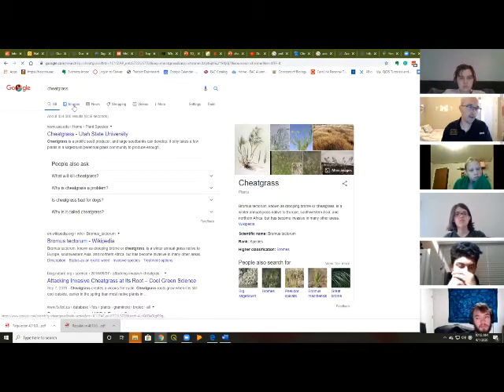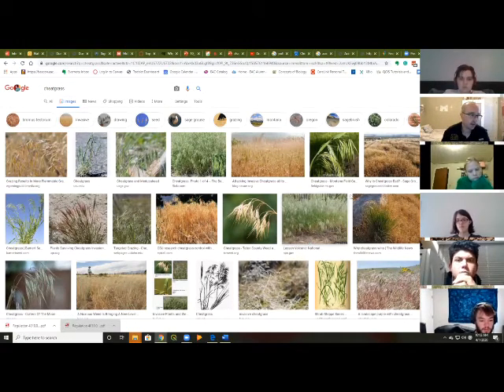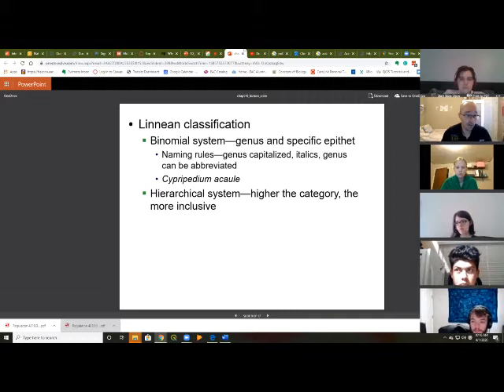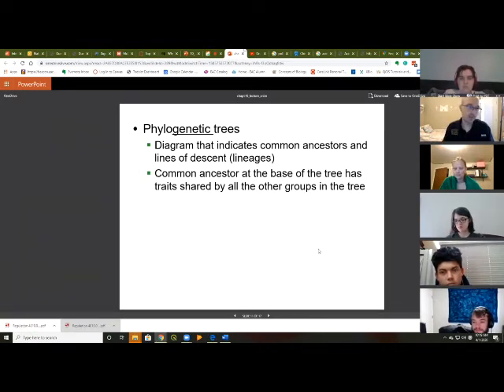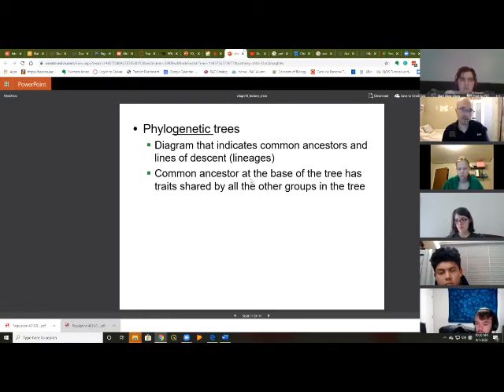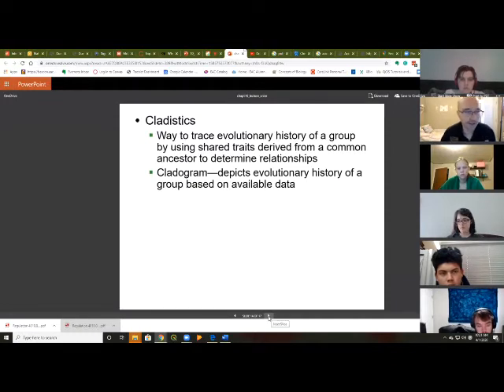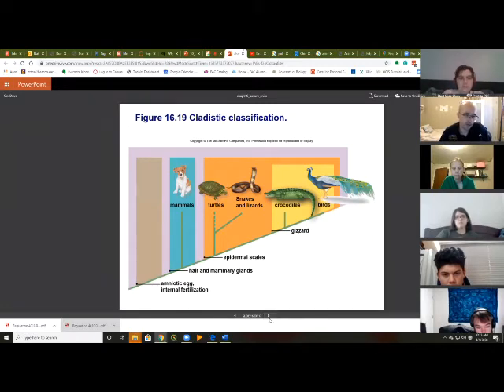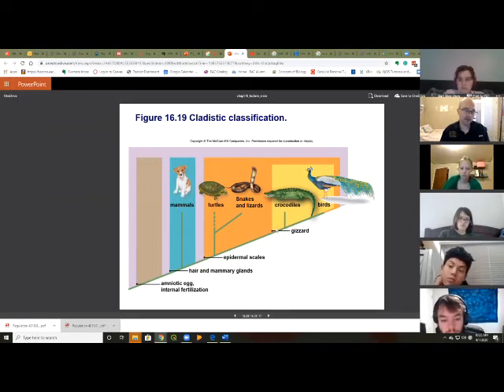2020 April 1 BIO 100